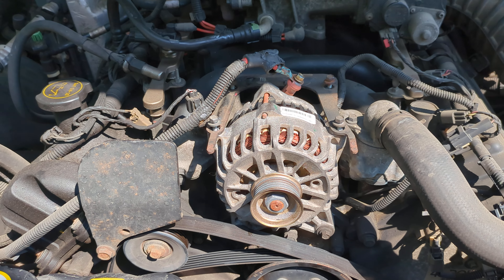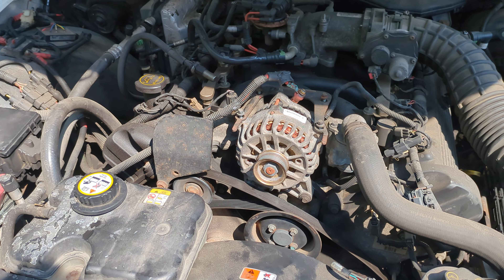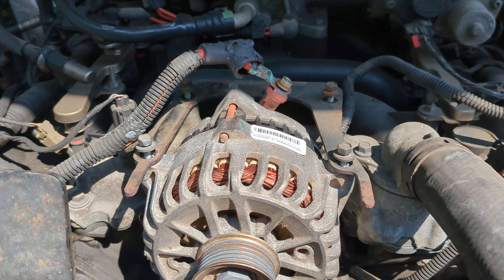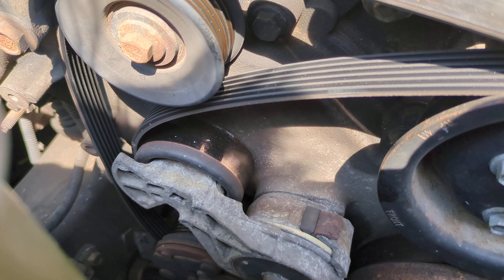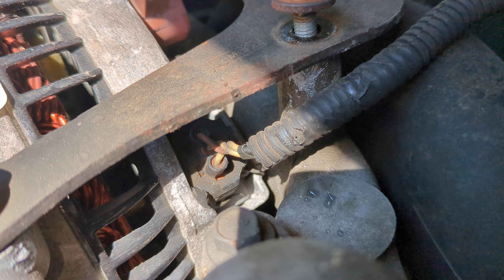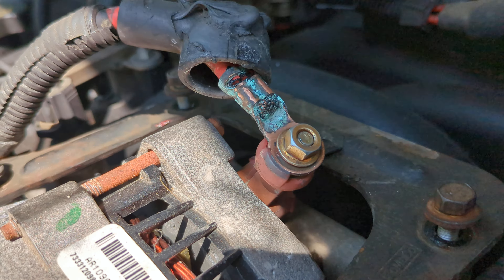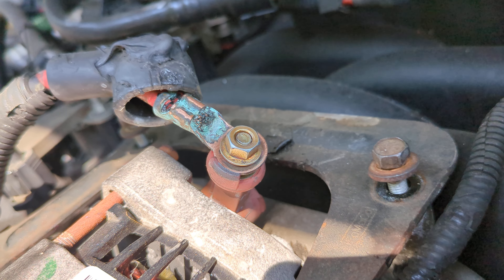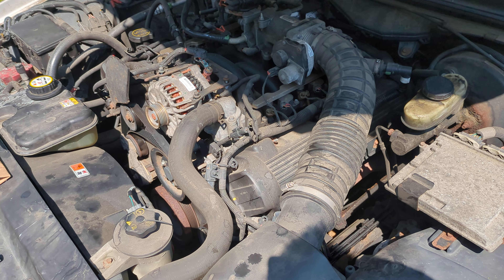Alternator Swap on an 05 Crown Vic Police Interceptor.